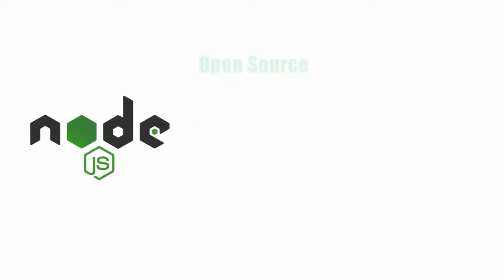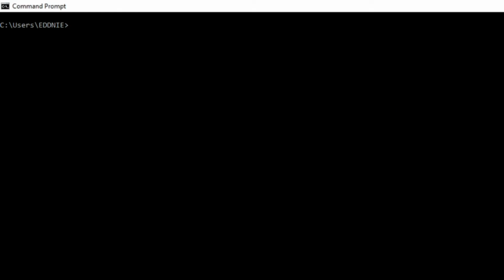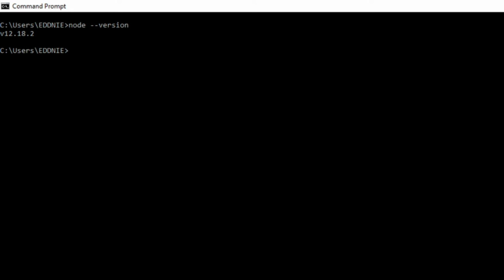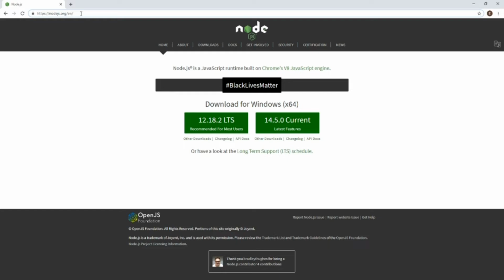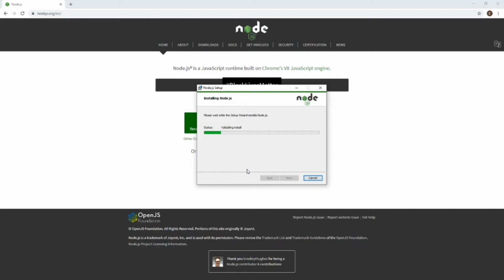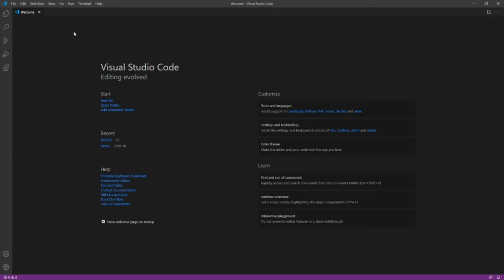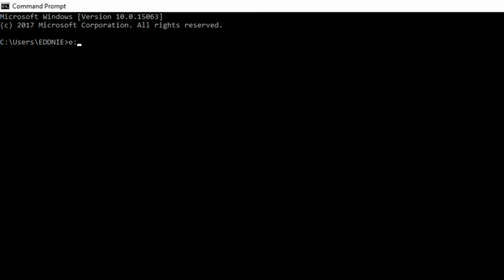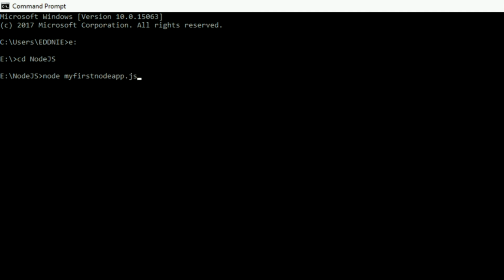Jumpstart: Node JS |Part 1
Hacked TV presents: Jumpstart

Part 1 of N of Jumpstart series for NodeJS.

This video will discuss:
- Overview of NodeJS
- NodeJS Environment
- Creating first program with NodeJS

[Language] : Filipino/English (Taglish) :D

Happy Peace Coding Everyone!